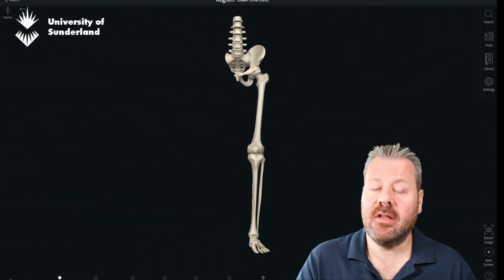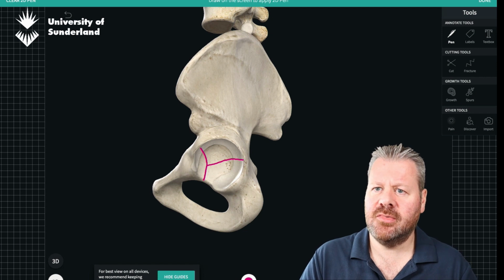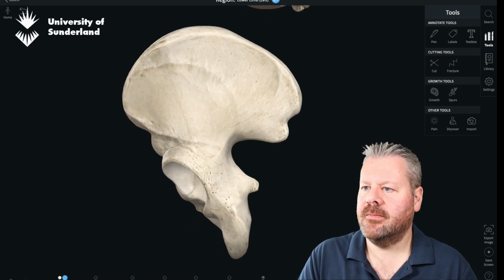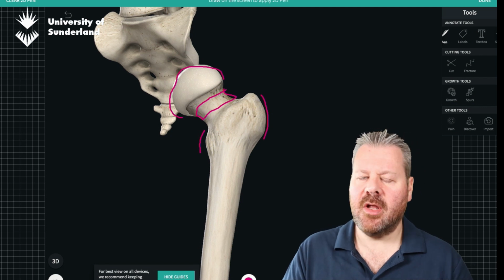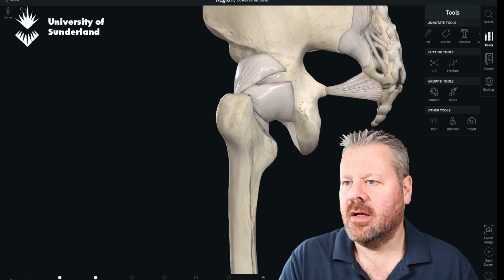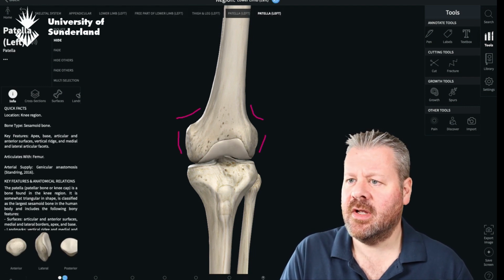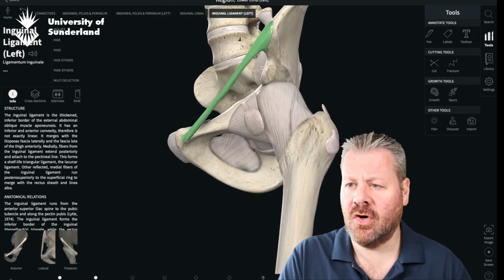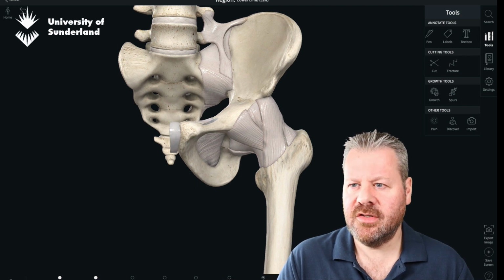Anatomy of the Pelvis Hip and Thigh pt 1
This video covers the osteology and some of the ligaments for the hip and pelvis. part 2 will examine the musculature in more detail along with some of the major nerves and blood vessels.